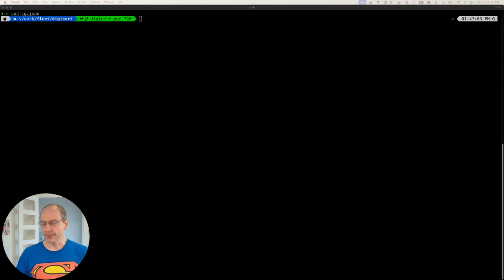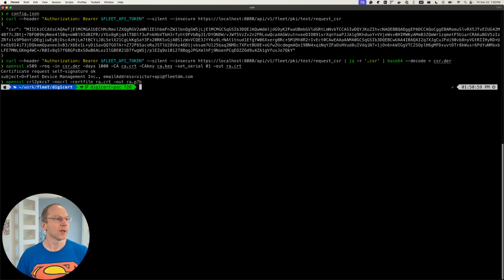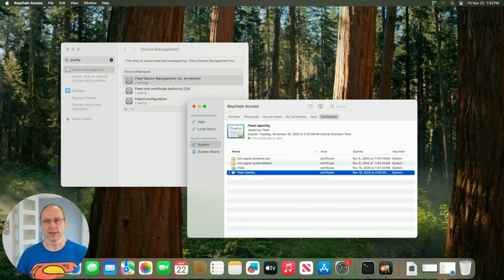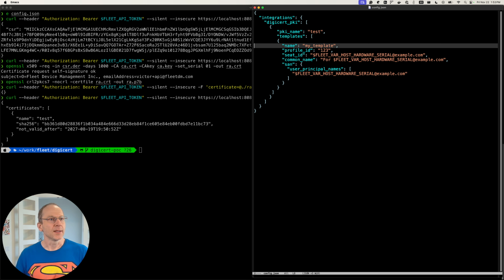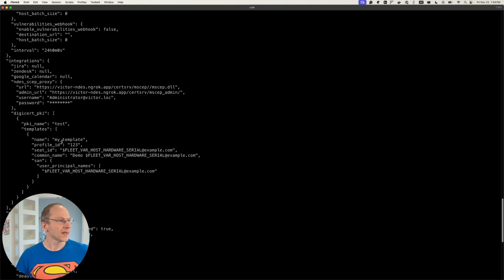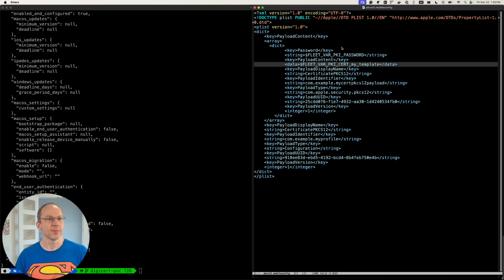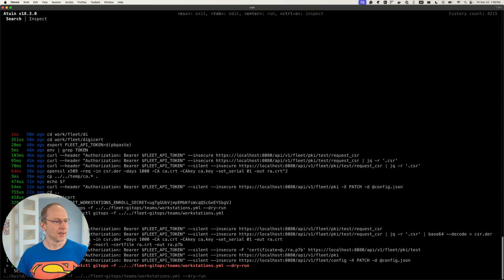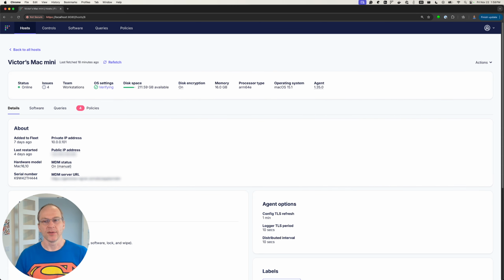[POC] DigiCert integration (API + gitops)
API + gitops demonstration of how Fleet will integrate with DigiCert PKI